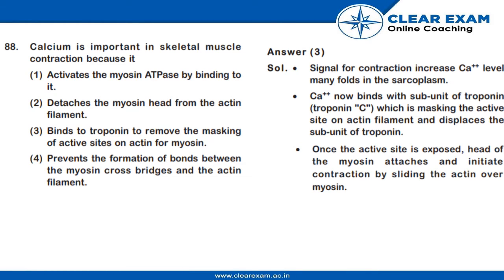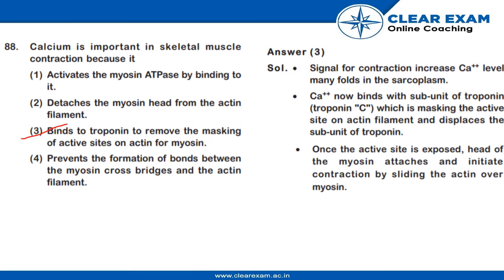NEET Previous Year Paper 2018 | Biology | ClearExam | SET YY | Question 88